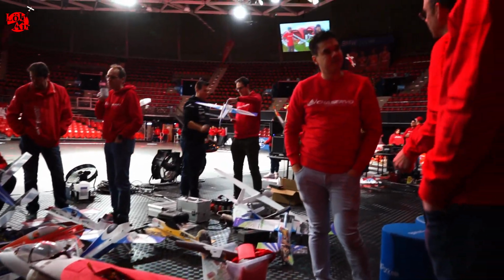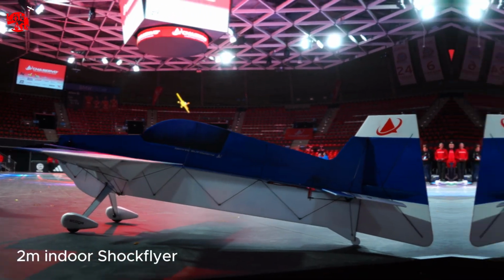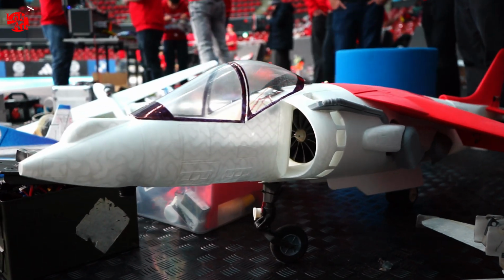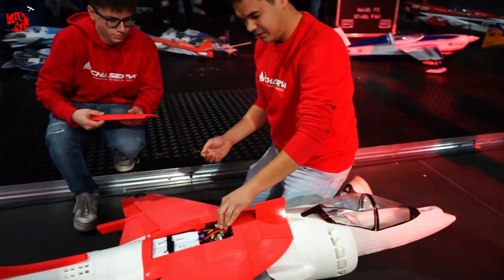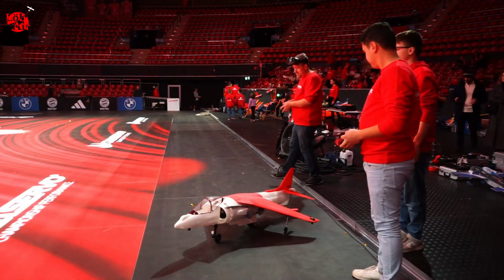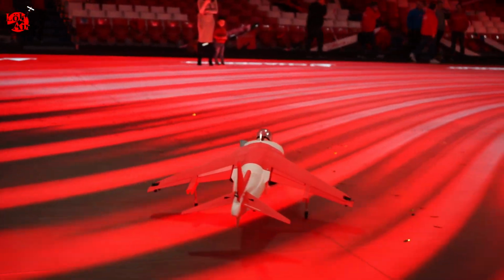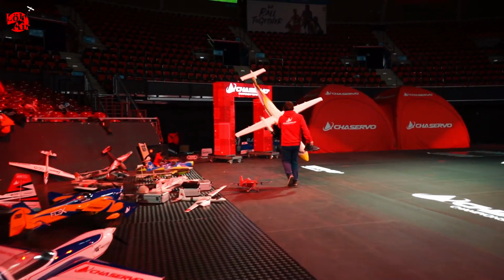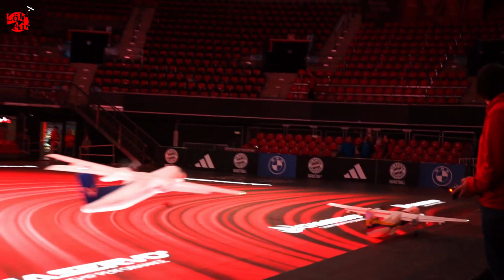flying inside BMW Park Munich - CHA servo Team Event 2025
I was invited to the Team Meeting of CHAservo in Munich! We met all the teampilots, had great food and there was not a second without a plane in the air! What an amazing event, thank you CHA!
BMW Park munich is an incredible location for such an event! Enogh space to fly even the biggest planes and jets indoor!

0:00 Intro
0:53 2m indoor shockflyer
2:10 VTOL Harrier by Joel
4:21 Depron A10
5:12 aerobatics
5:37 Depron Dash 8
7:16 Depron Swift
7:39 Depron Jet
8:28 Aerobatics
8:43 Jürgens Depron Jet
9:33 Gernot Bruckmann
10:43 Aerobatics
11:12 BIG Jet
12:19 Outro

Loebair is a channel all about RC aviation from scratchbuilds to big gliders. Everything that has a wing can fly. I share my passion for handwork, flying and my workshop. This hobby combines everything and lets me be creative.